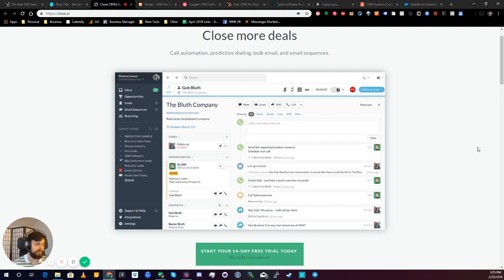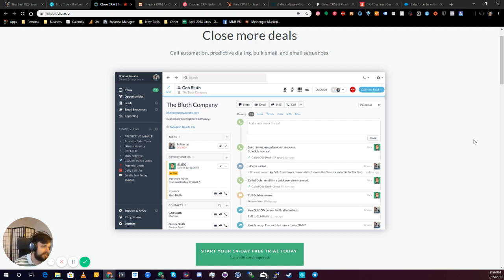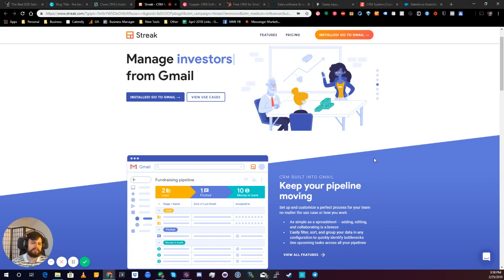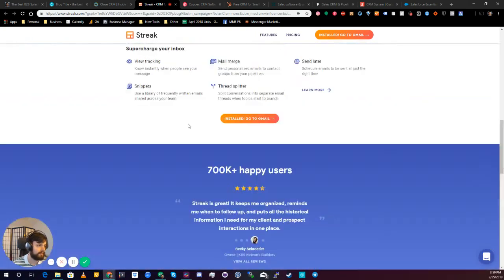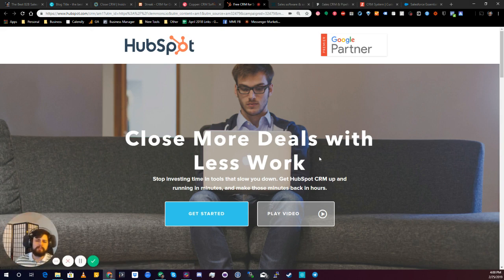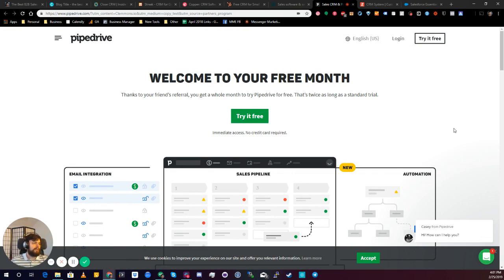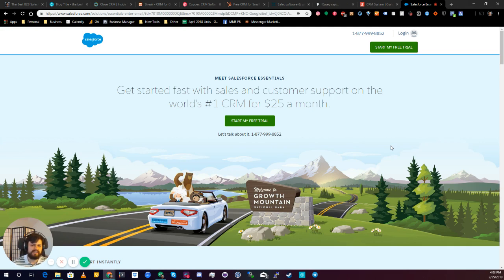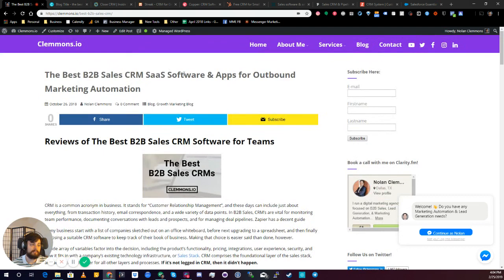The Best B2B CRM Tools & Software for Sales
"CRM" stands for customer relationship management. CRM software is quite useful for lead generation and prospecting; particularly for SaaS businesses. Many CRM tools have marketing automation capabilities.

Timestamps:
0:00 What is a CRM?
0:54 Close CRM review
4:25 Streak CRM review
5:19 Copper CRM review
6:15 Hubspot's free Sales CRM review
7:03 Zendesk Sell CRM review
8:10 Pipedrive CRM review
9:05 Zapier Integration for CRM tools
9:25 Salesforce CRM review